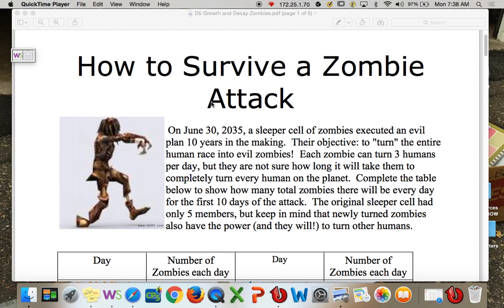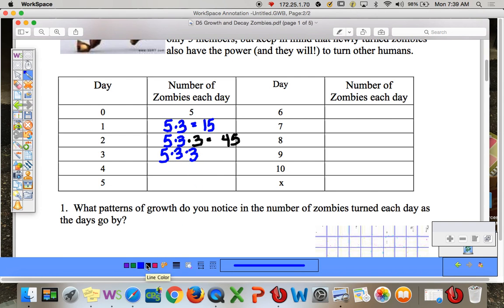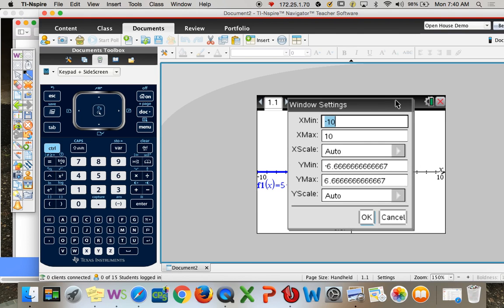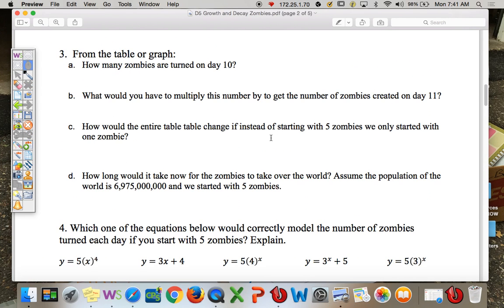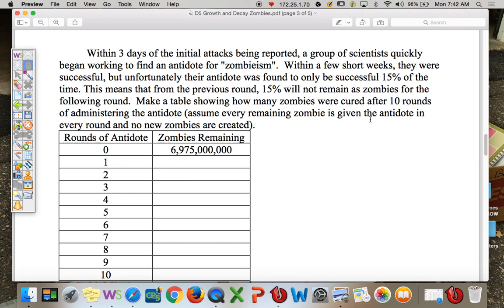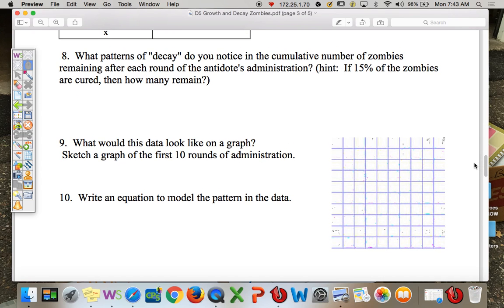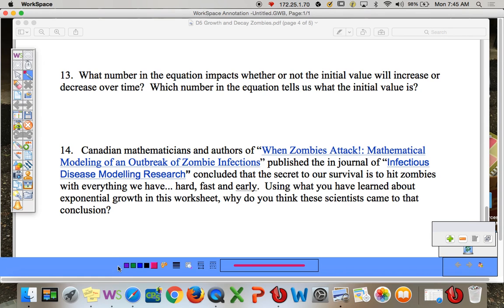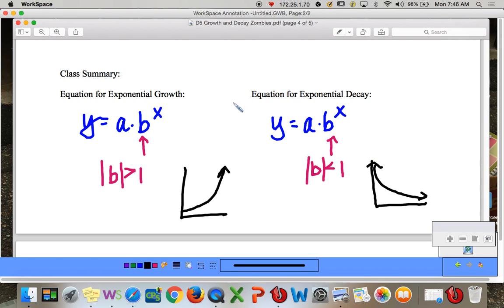D5 Exponential Growth and Decay Intro